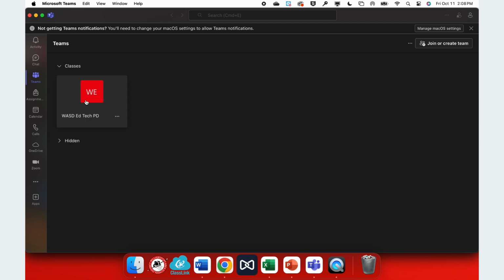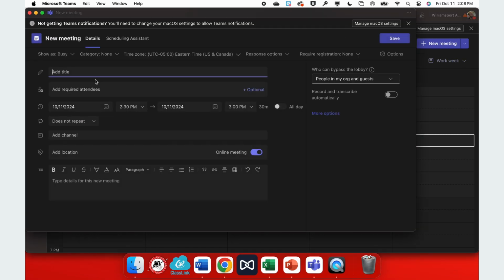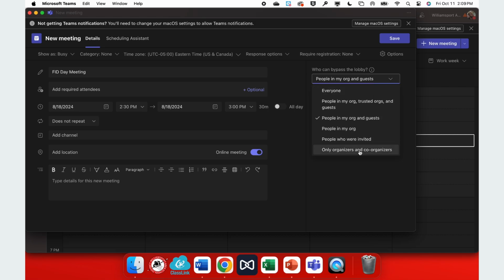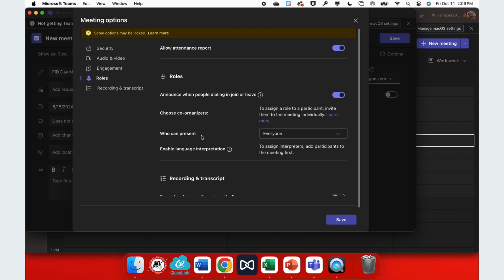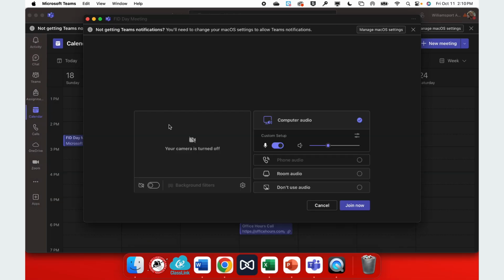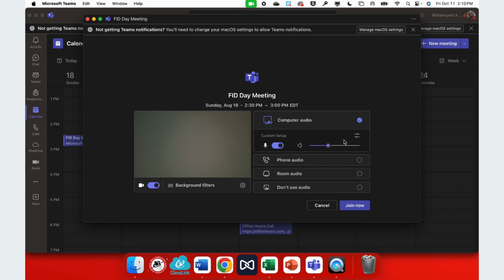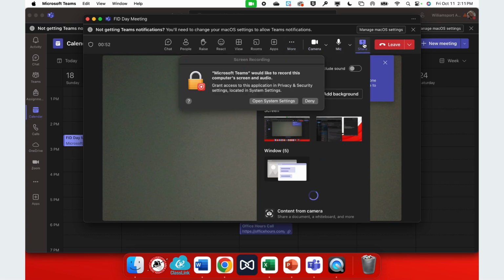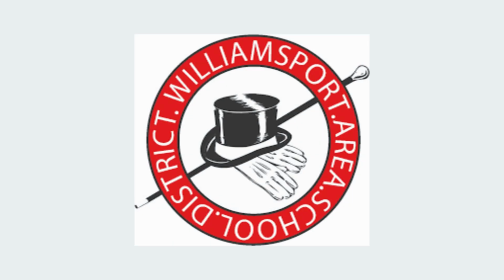Waiting Rooms and Meeting Security in Teams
A video walkthrough of using the Teams app to schedule a meeting and set your security for students.